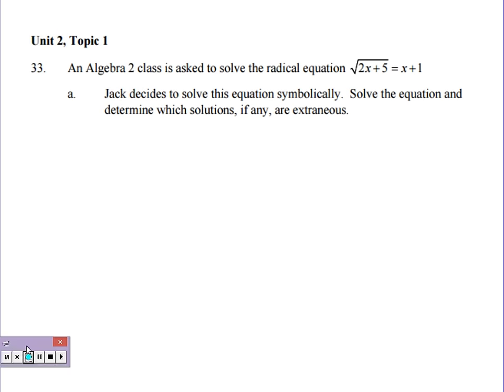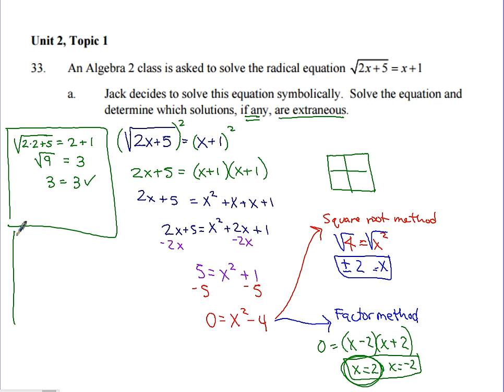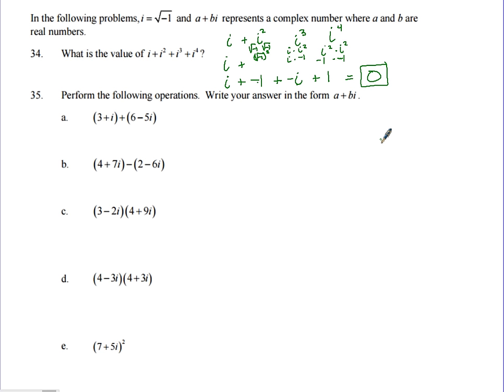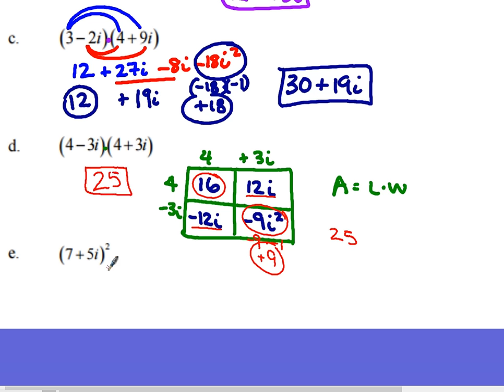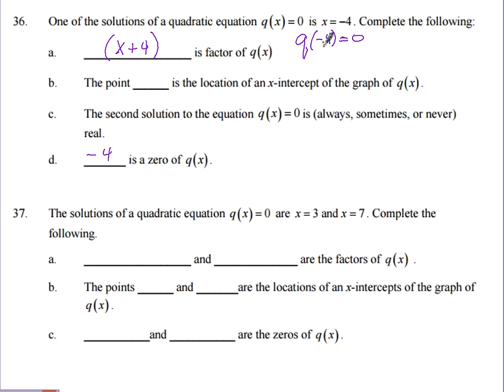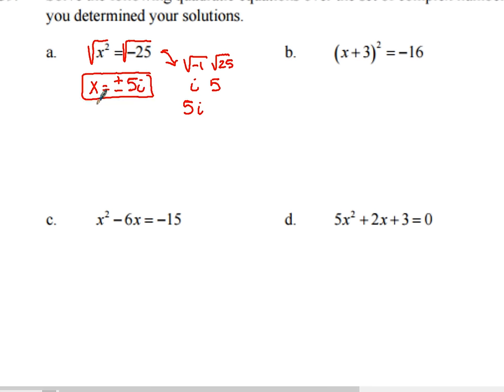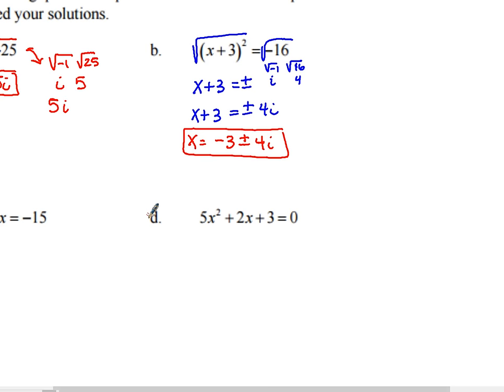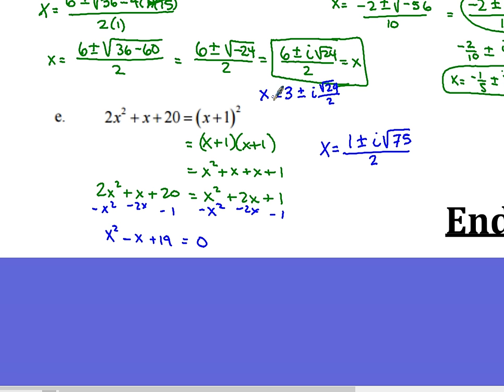Unit 2 Topic 1